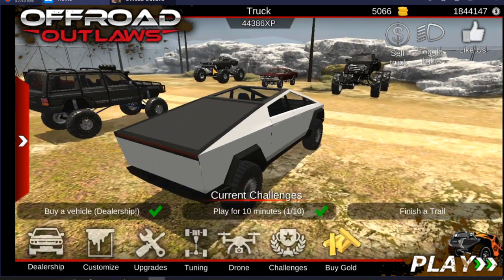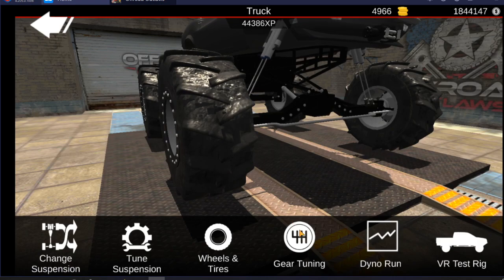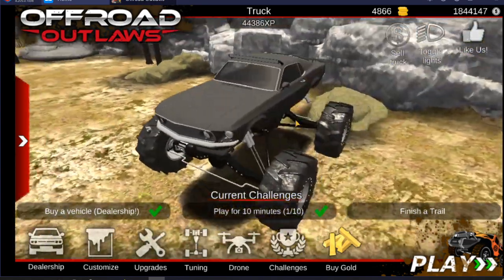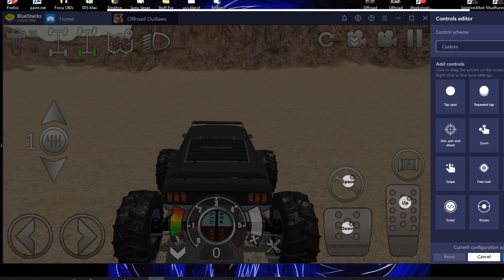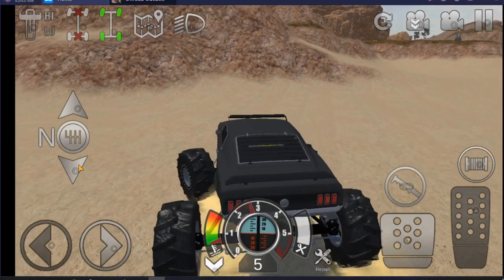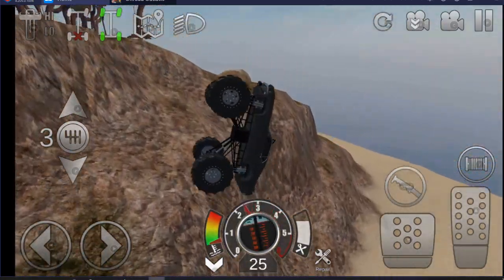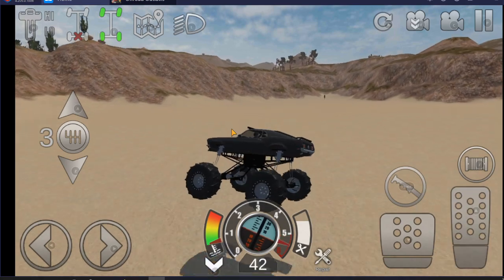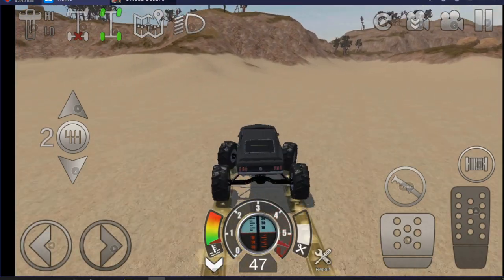Offroad Outlaws Ford Mustang Boss Mega Mud Truck Build